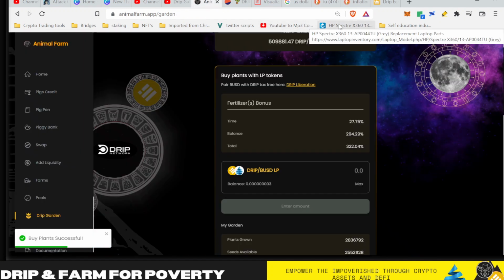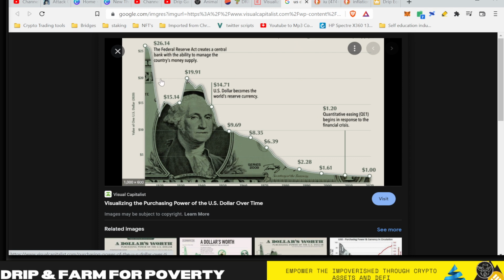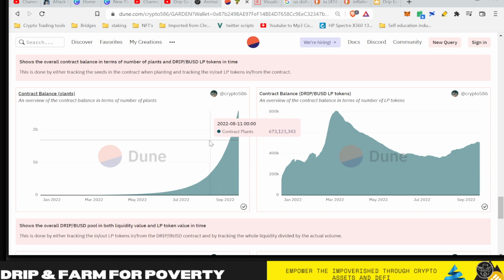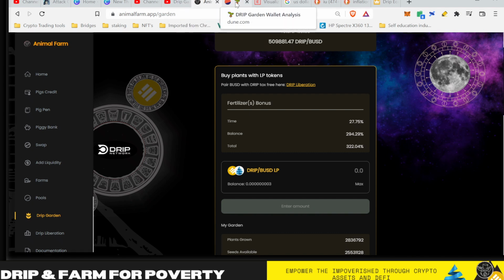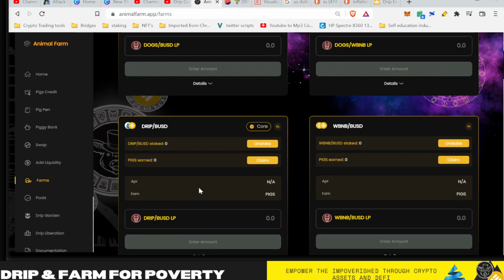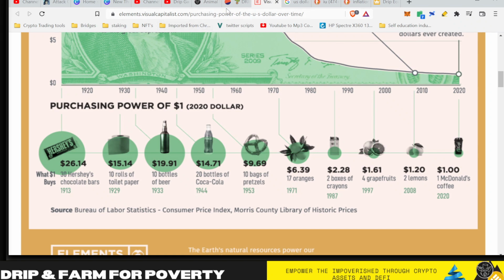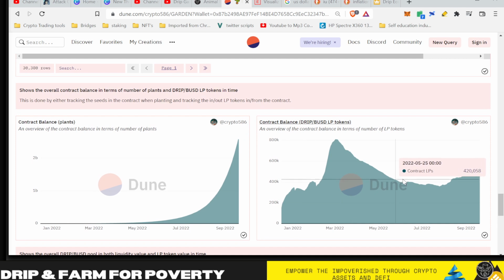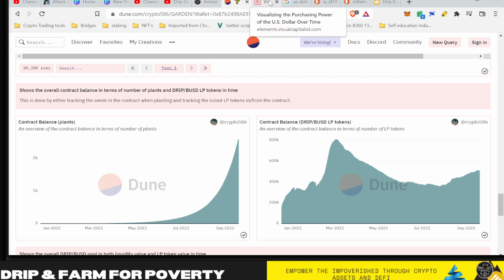Drip Network Drip garden understanding how inflation works for plants vs fiat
Drip Network Drip garden understanding how inflation works for plants vs fiat. Plants have decay built in which is similar to the basement of our fiat currency. The difference between the 2 is that the decay is fixed and can be calculated therefore a strategy can be created. Additionally the extra utility of the seeds allows for the debasement to be differed to a non inflationary asset that pays dividend yields

⛔I AM NOT ON WHATSAPP!⛔ THOSE ARE SCAMMERS

Scavenger hunt team treasury wallet:
0x8cC457f36f59f828F0d83D5f4c44Fe68267C6Cb6

Your best resource for drip network and drip user guide as well as getting started with the drip token and drip community. I answer questions like is drip network a scam?  Who is Forex Shark? Can I profit from the drip network and passive income strategies?

0x8cC457f36f59f828F0d83D5f4c44Fe68267C6Cb6